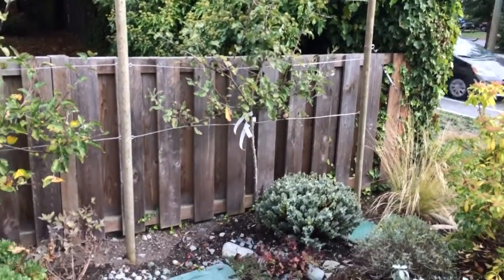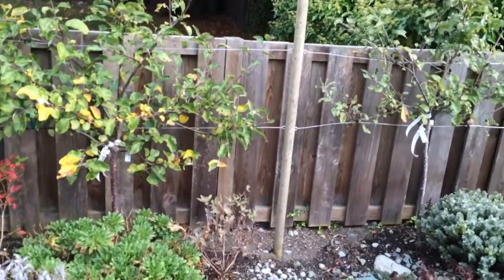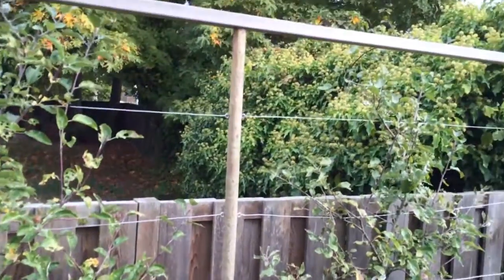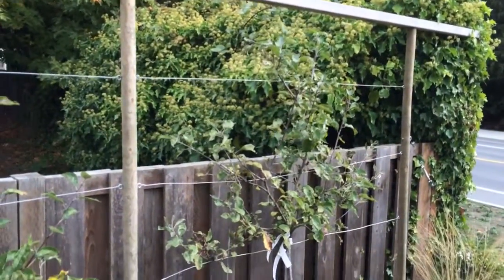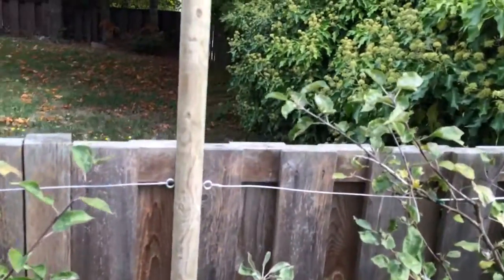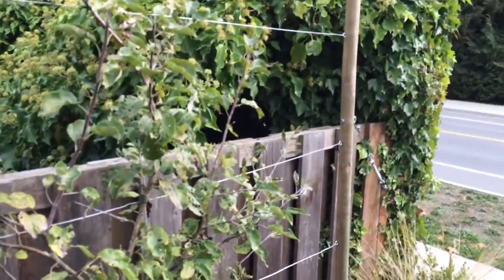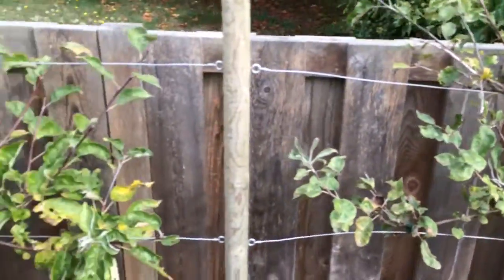Apple Trees Care Pruning Espalier Setup Train Fruit Trees Branchs Vine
Apple tree Pruning and care made easy with simple  simple yet effective Espalier Setup for fruit trees and it has a top 2x2 that has a thornless blackberry vine growing on it.